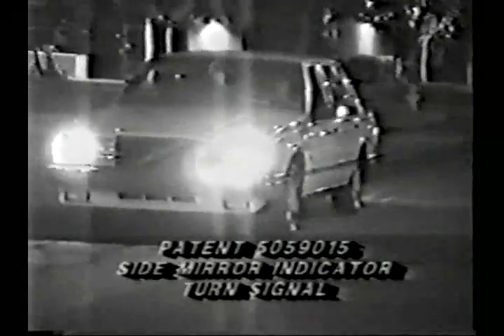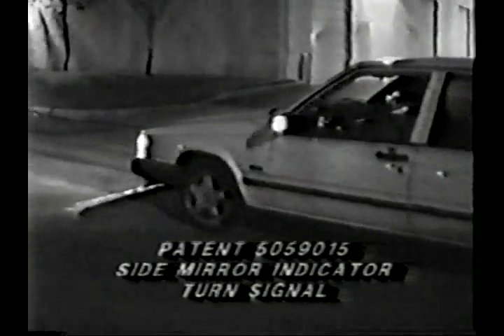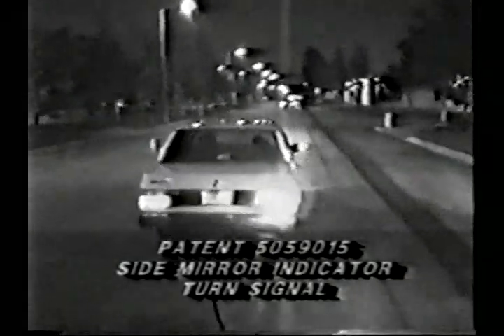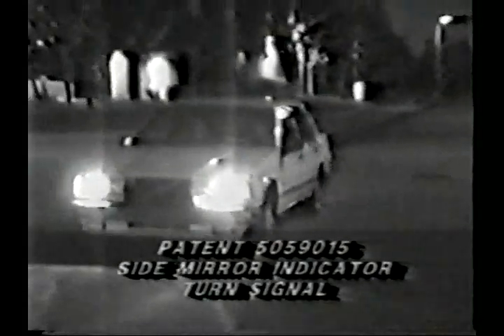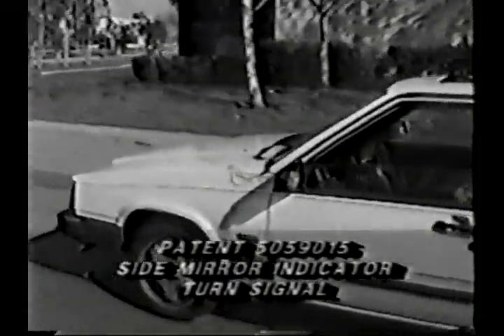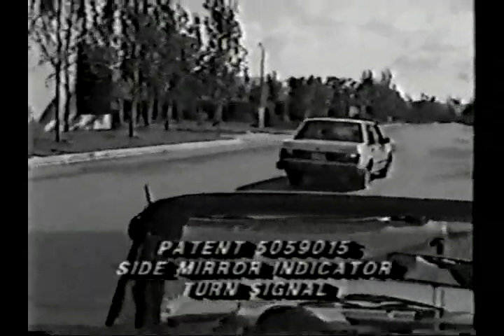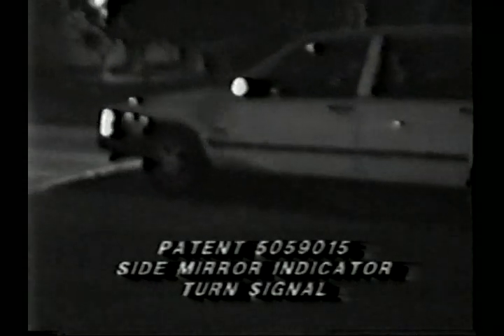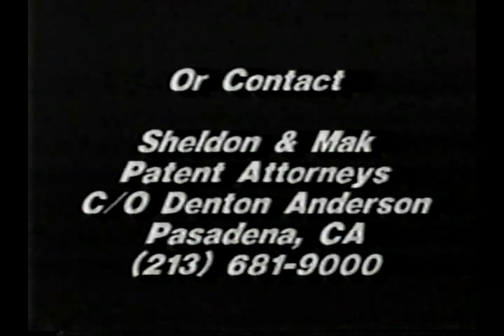My Patent 5059015 Life Oct. 1991 1 Oct 2011 stolen by all Auto manufacturers. Version 1 B&W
My Patent 5059015 Life Oct. 1991 to Oct 2011 stolen by all or most Auto manufacturers. The video was filmed at night for better visibility using my Dad's borrowed Video camera on VHS and converted to mp4 format.
 Version 1 somewhat grainy and Black and White only, Version 2 and 3 are color; this is a home made video, There is no copyright violation.